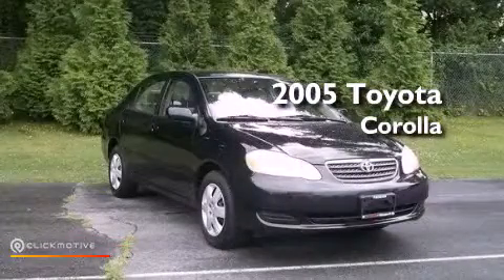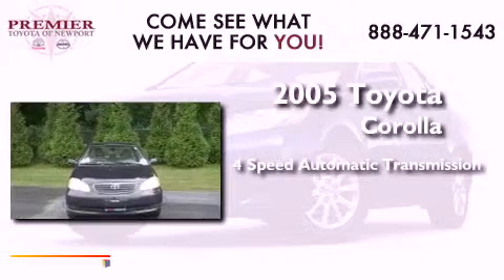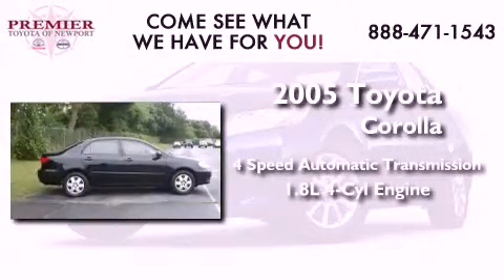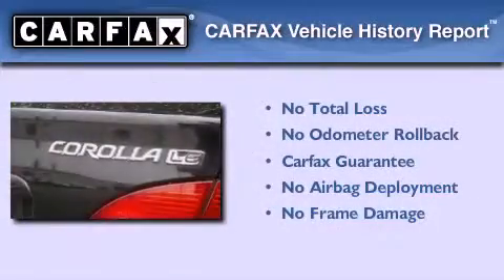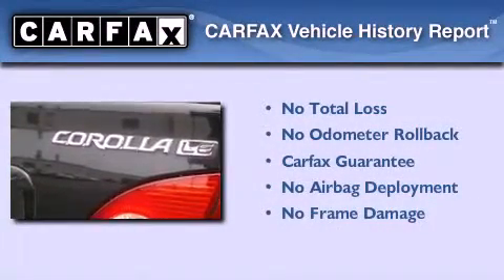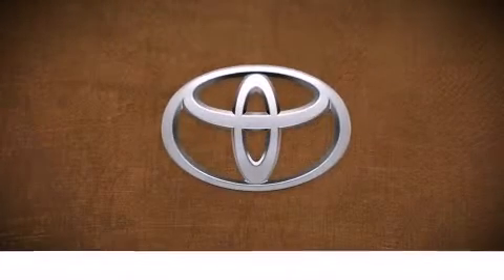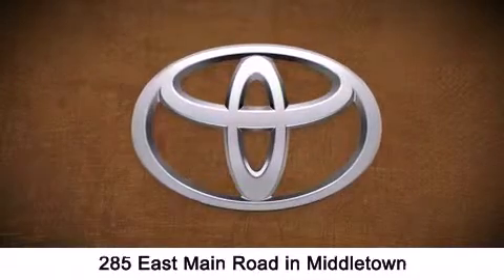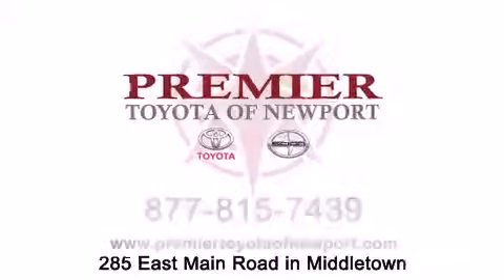Preowned 2005 Toyota Corolla Middletown RI 02842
We have been honored to serve the Middletown RI area , we promise that your experience at our dealership will exceed your expectations !

 Year : 2005
 Make : Toyota
 Model : Corolla
 Engine : Gas I4 1.8L/108
 Trans . : Automatic
 Exterior : Black Sand Pearl
 Miles : 72,040